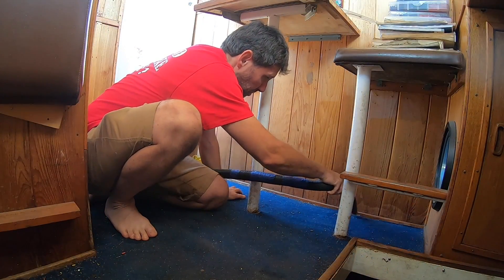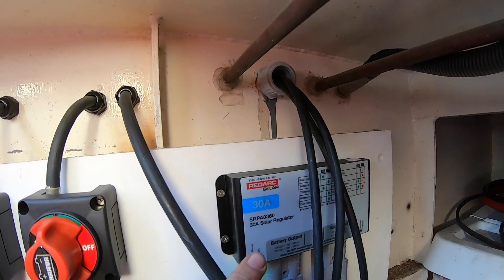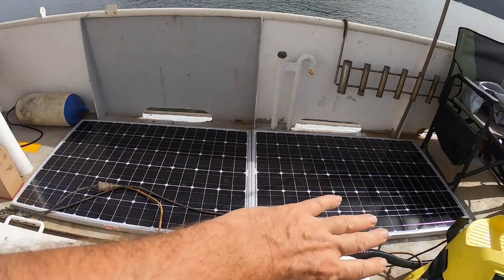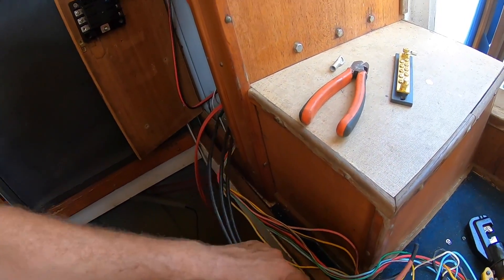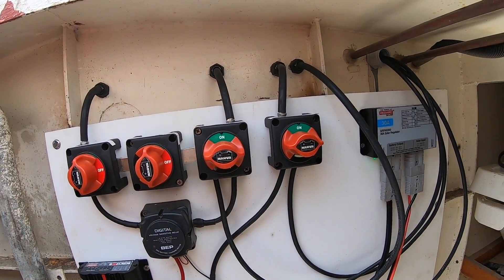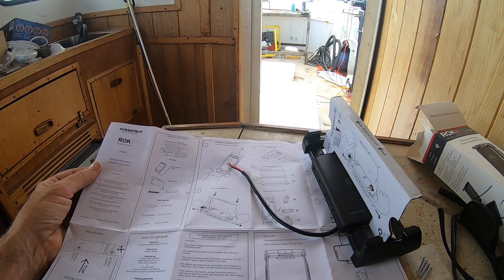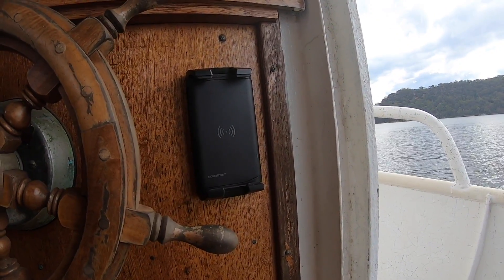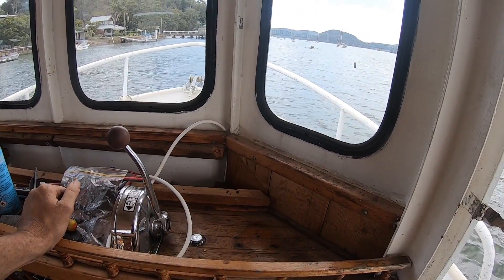Trawler electrics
In this video I push on and install the main fuse panels in the wheelhouse for the electrics on the trawler.

Once these are all set up I go on to install a wireless inductive phone charger supplied by Scanstrut